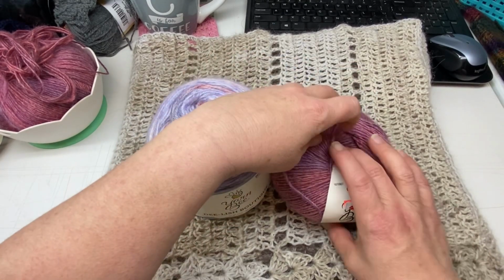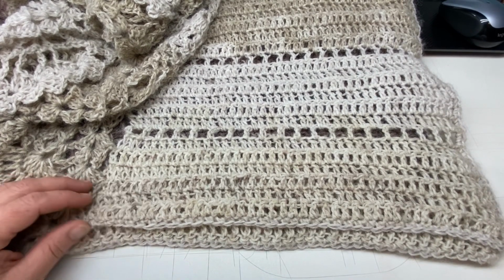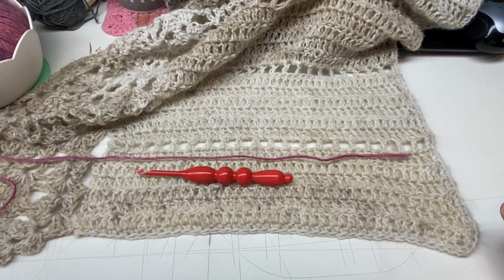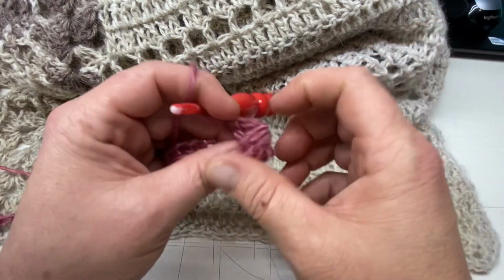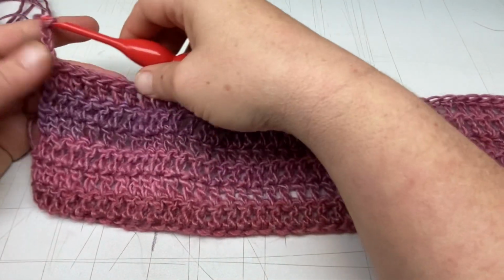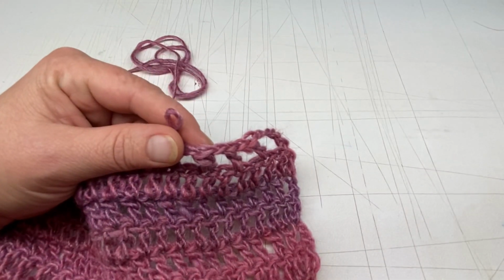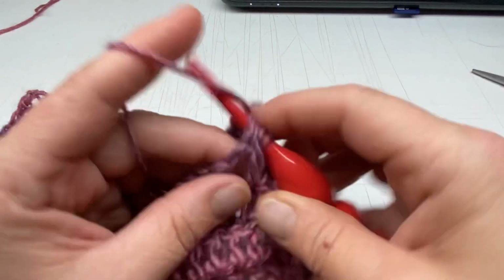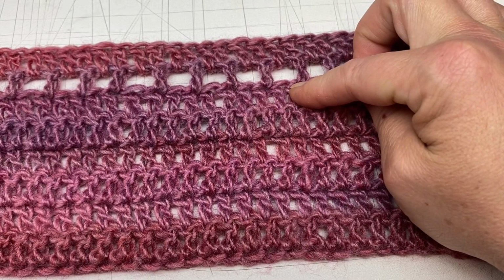Pineapples on the boardwalk CAL Week 1 .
Week 1 of the CAL is to work on the boardwalk section .
Please use the #

CH 42,   DC into 3rd CH from hook
Row 1 :  1DC in each chain across   (41 sts including the 2 ch sts at the beginning) CH 2 TW
Row 2 : 1 DC in each st across  (41 sts ) CH 2 TW
Row 3 : 1 DC in each st across  (41 sts ) CH 2 TW
Row 4 : 1 DC in each st across  (41 sts ) CH 2 TW
Row 5 : 1 DC in each st across  (41 sts ) CH 2 TW
Row 6 : 1 DC in each st across  (41 sts ) CH 4 TW
Row 7 : skip 1 , DC into the next st , *CH 1 Skip 1 DC into the next* ( 21 DC , 20 Open squares)       CH 2 TW
Row 8 :  *1 DC into CH 1 sp  ,1 DC into DC *  (41 sts ) CH 2 TW

90 DC rows
15 filet box rows " open squares "
105 rows total

100% of all donations will be applied to / and used for my YouTube channel. It will help with giveaways, shipping cost, products for reviews, & products for all future tutorials.